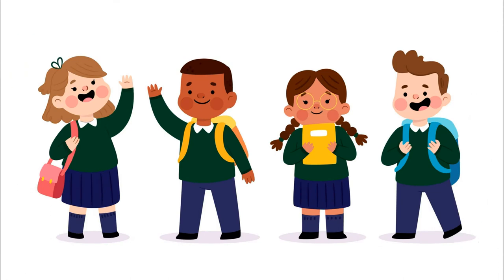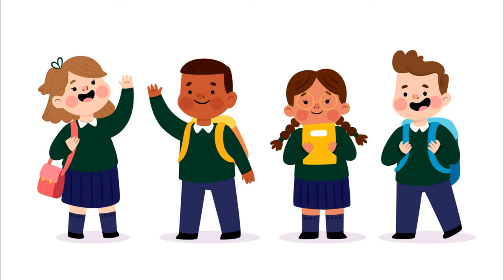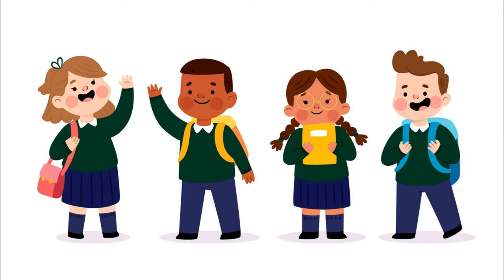ESL Classroom Activity for Kinesthetic Learners - Fly Swat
How to teach an ESL Classroom in a fun and effective way? In this video, you'll find an awesome activity idea for kinesthetic ESL learners.